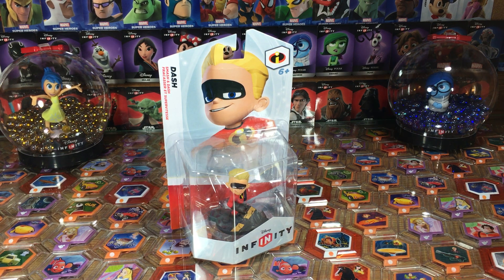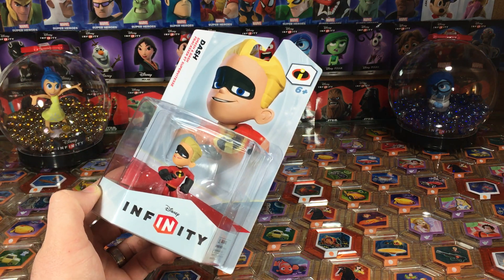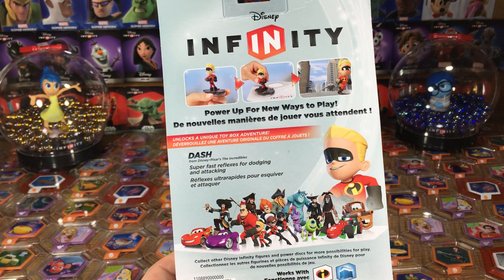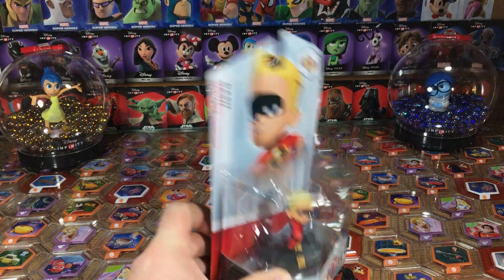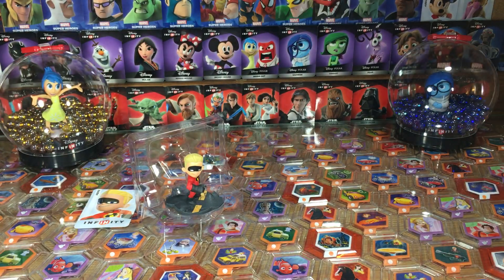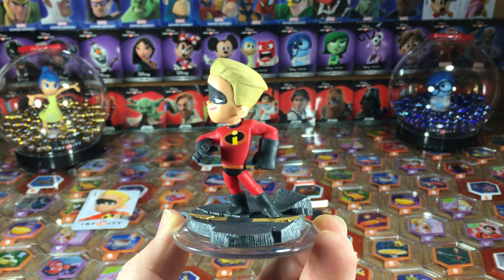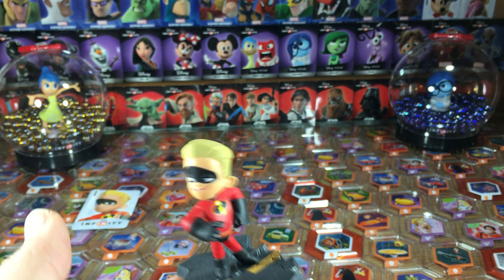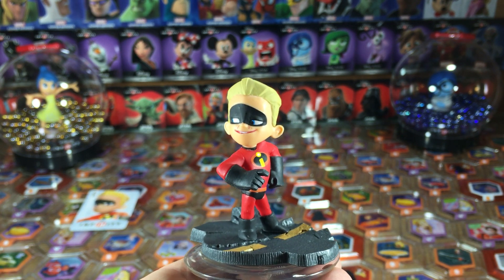Dash Unboxing from Pixar's The Incredibles - Disney Infinity 1.0